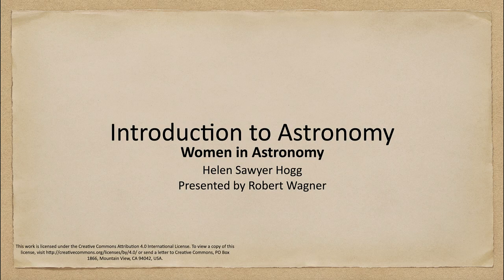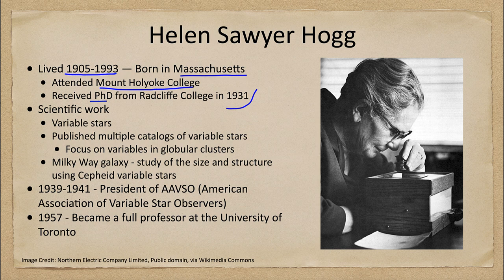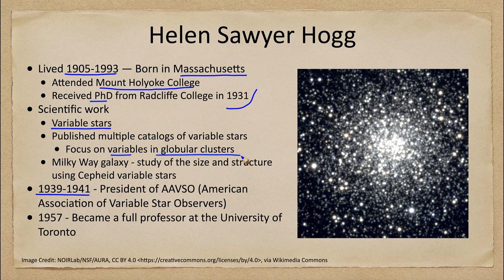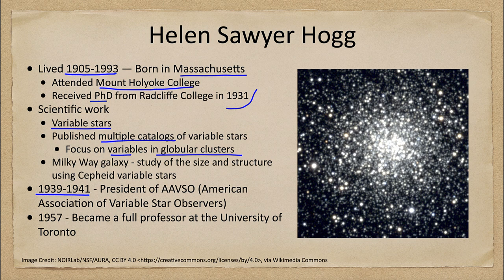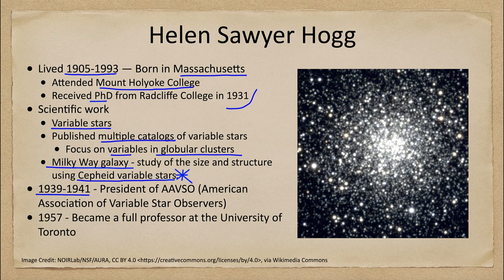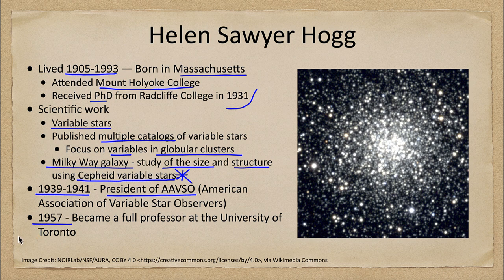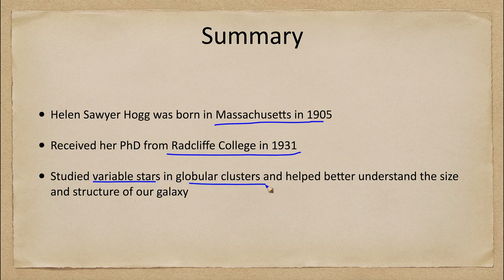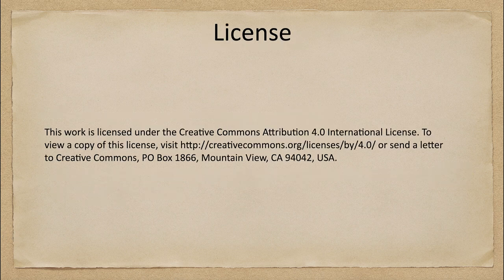Women in Astronomy - Helen Sawyer Hogg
In this lecture, we will discuss Helen Sawyer Hogg and look at her contributions to astronomy including the study of variable stars.